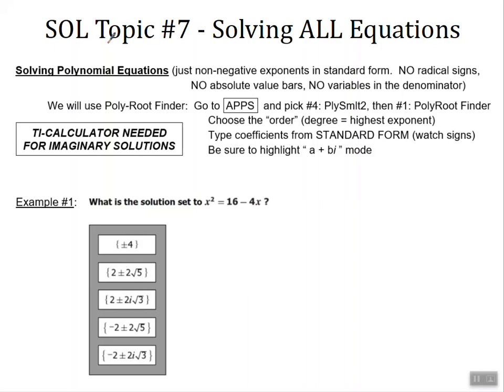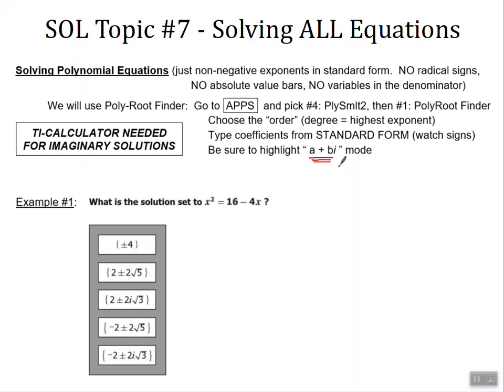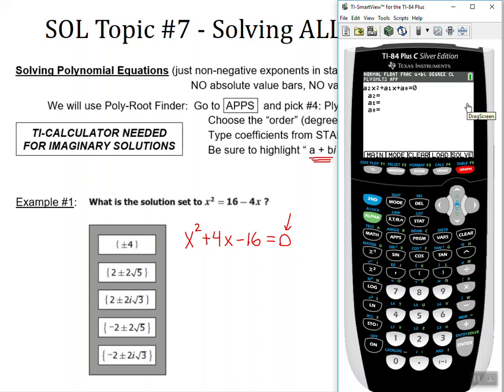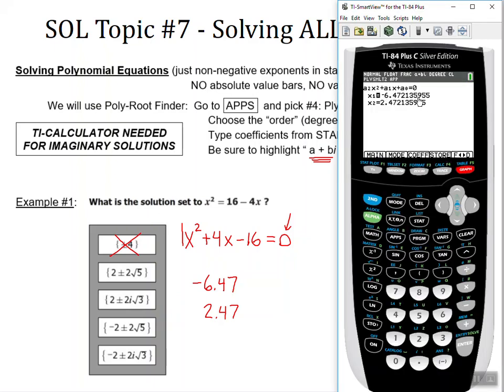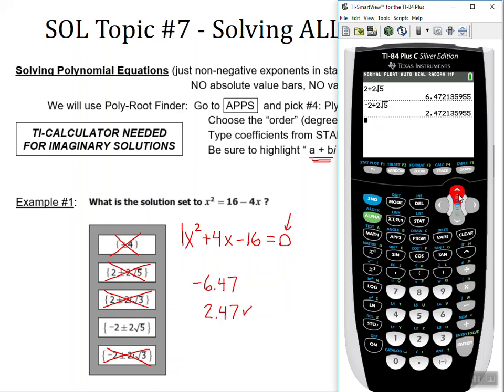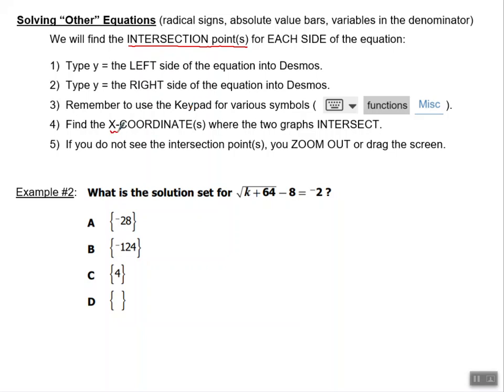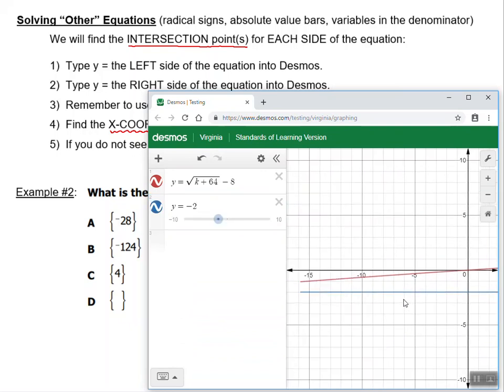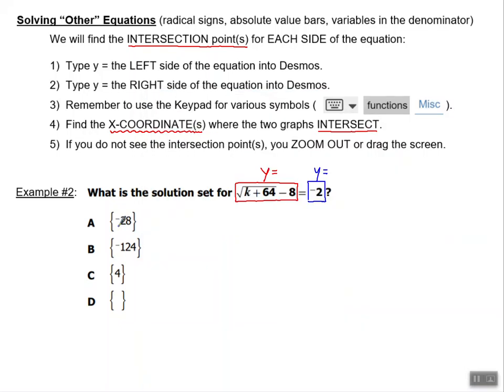Algebra II Packet 7 - Solving ALL Equations with TI and Desmos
This SOL Review Tutorial will show you tips and tricks on the TI and Desmos online calculator for SOL AII.4 Solving ALL Equations.